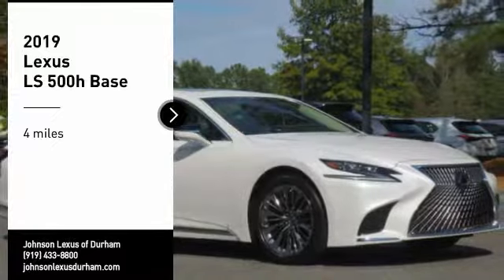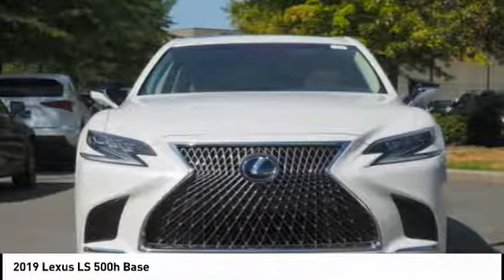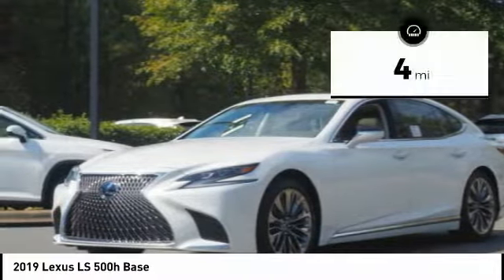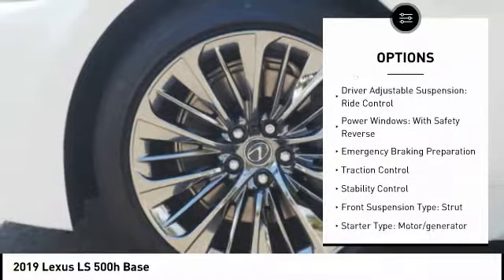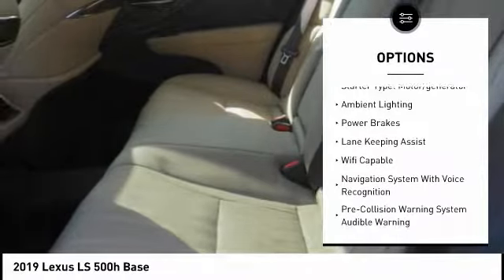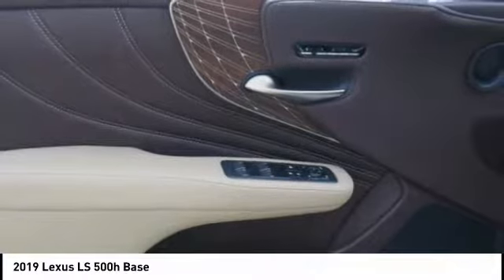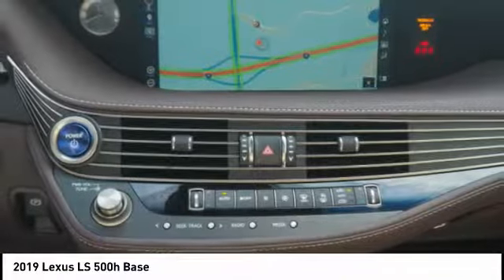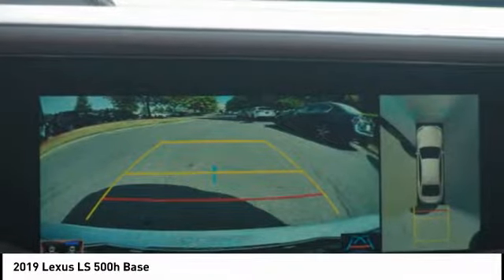2019 Lexus LS 500h for sale in Durham NC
2019 Lexus LS 500h for sale in Durham NC - Stock # D70955
Year: 2019
Engine: 3.5L V-6 cyl
Transmission: CVT
MPG Range: 25/33
Exterior Color: Eminent White Pearl
Interior Color: Chateau
Address:
VIN: JTHBY1FF6K5007980